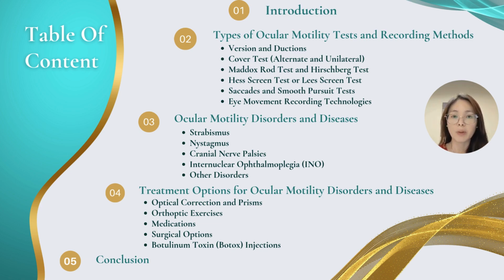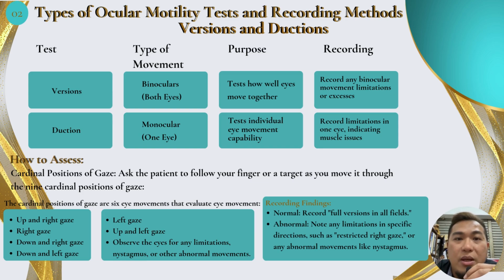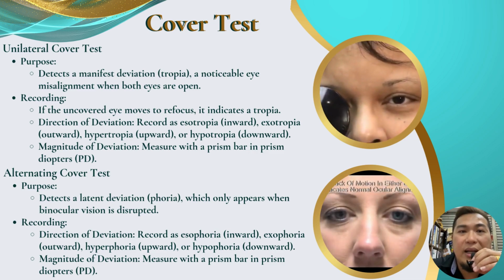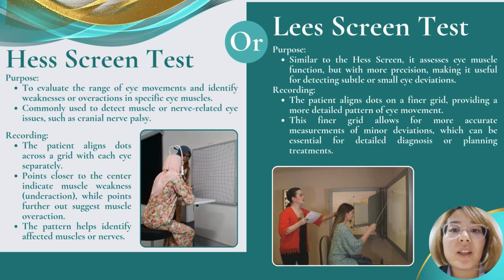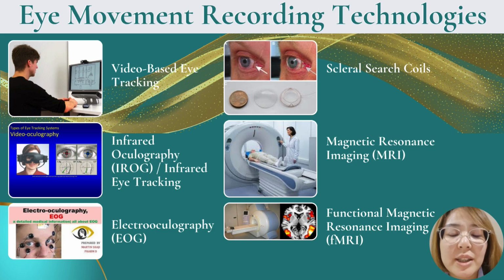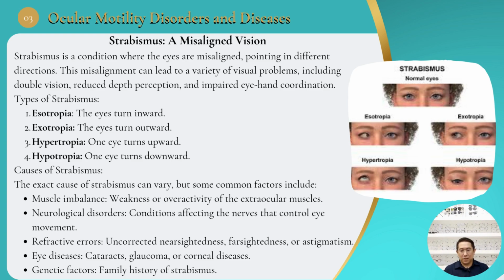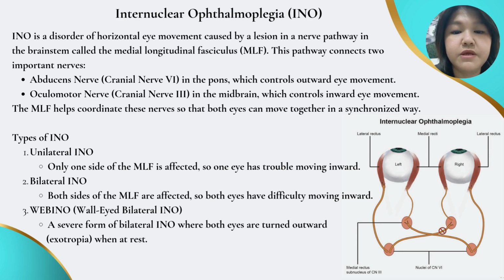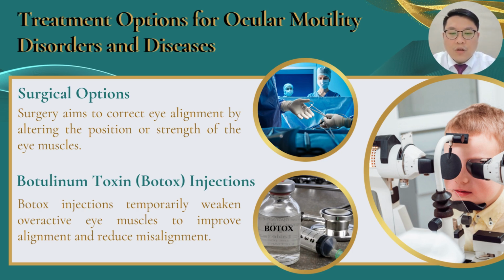Assignment 2 Ocular Motility presentation